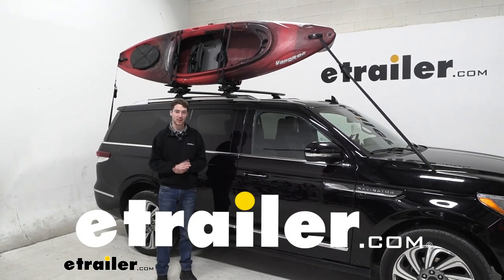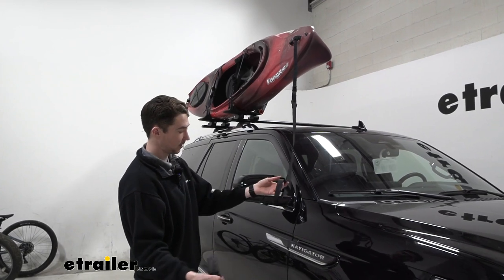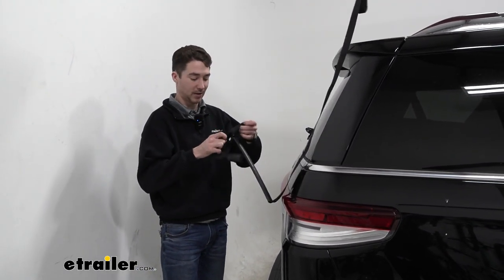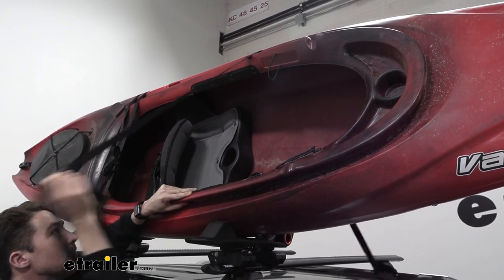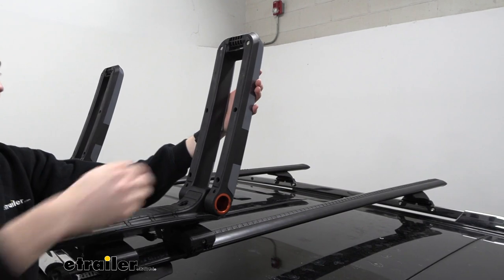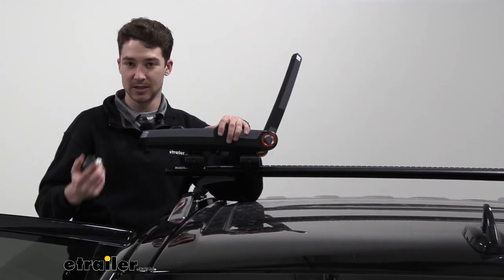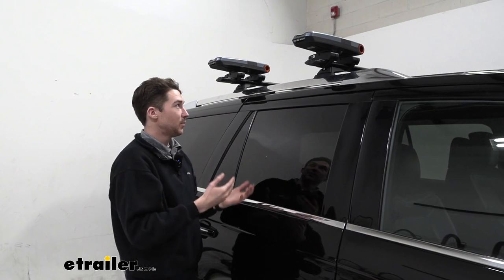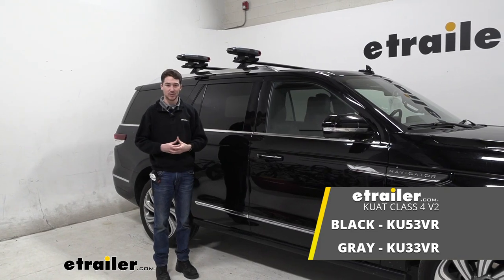Installing the Kuat Class 4 V2 Kayak Roof Rack w/ Tie-Downs on your 2022 Lincoln Navigator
Hey it's Ethan here with etrailer.  Today we're gonna be taking a look at the Kuat Class 4 V2 kayak carrier, and how it fits on our 2022 Lincoln Navigator.  This is a really nice option for you, if you want to get one kayak up to 75 pounds where you want it to go, but you want it to say low profile and look nice at the same time.  Let's check out how it works.  This is a J style carrier, which does have that J shape, which is going to hold the kayak in the cradles, and support it on the backside.  The carrier does also come with four straps, two for the center, and our bow and stern straps with which work very similarly.

You might have to pick up a couple of dogbone adapters in order to fit those straps into where you need 'em to go.  Check out a little bit about how those work.  First, we'll have to get under the hood, which I already released, so we'll pop that up.  And we'll let you take a closer look at these adapters.  So this is how they get that shape.

They kind of look like a dog bone.  They just fit inside, and they anchor to wherever you want them to be.  Keeping in mind that there are places under your hood where you're obviously not gonna want something like this.  So make sure you find a nice safe place, that's not going to damage anything in the engine.  But, we can pop those out very easily.

And then you might have to open the door to come to the very top.  On these and the center straps, you do have cam buckles as well as a nice hook and loop that goes around.  But the center ones have a nice, protective padding around here, which protects the kayak.  And we'll get to those in just a second.  But, this comes out the same way.

You'll just feed it around.  And you might have to take the actual straps out of the cam buckles, if you don't have enough room with all that leftover slack.  But, if you do have enough room, you can just fit it through.  (straps hitting kayak) And, pull it out.  It has a good amount of slack, which is nice for a lot of your vehicles, if you need it, but it can get in the way sometimes if you don't.  Coming to the back now, we have a very similar setup.  Again using that dog bone adapter, to put it in place in our trunk, to keep it nice and secure.  Also, you can see that there is this protective coating.  So when it was all the way down, when it's up against the car, it will protect the vehicle from scratching or maybe getting a little bit of that paint off while you're driving.  If the strap rubs up against it for a long time, I could see it wearing that down a little bit.  So again, we'll just pop this adapter out.  And we'll find a way to come up to the top.  And release all this excess and pull it through.  Again, you could undo the cam buckle and pull that through if you want, too.  I just find that that kind of adds an extra step.  So if you can find a way to get all the excess through up at the top, without doing that, might save yourself a little bit of time, and a little headache.  Taking a closer look at the straps in the center you can actually undo the hook and loop.  Going to have to in this case.  And let that excess out, which we'll pull through.  But first I wanna point out those buckles that I mentioned.  You can see here that rubber padding.  So, if you kind of, once you set your straps up, accommodate it so that they're not making contact.  But, if you do end up making contact they won't damage your kayak while you're moving.  And we can just pull this through, just like that.  Get them out from underneath the carrier, and pull the excess all the way over the top.  And we'll repeat this process for the other strap.  And then we can pull off the remaining strap through the backside, and off.  And now we can get our kayak removed.  Now we come to the really exciting part.  There are a few ways that you can go about doing this if you want.  There is a nice place for me to rest the kayak if you can.  If you need that, that's a nice thing that it's there.  I recommend if you have an extra set of hands, definitely use them.  I sort of just try to tilt it forward and let gravity do some of the work for me.  So, I'